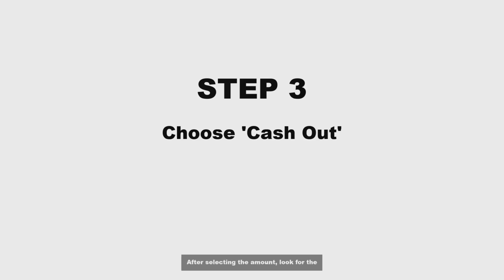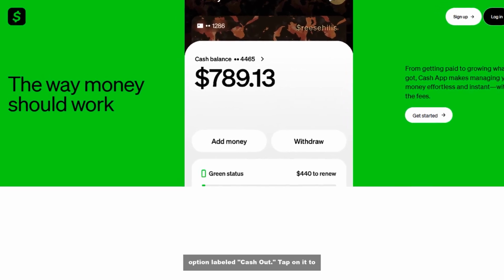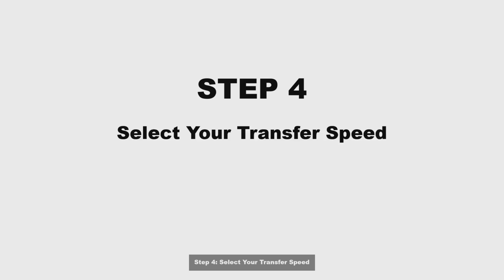How To Transfer Funds From Cash APP To An External Debit Card 2026 (INSTANT)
In this video, we will show you how to transfer funds from Cash APP to an external debit card in 2026 instantly. Learn the step-by-step process and tips for a smooth transaction.